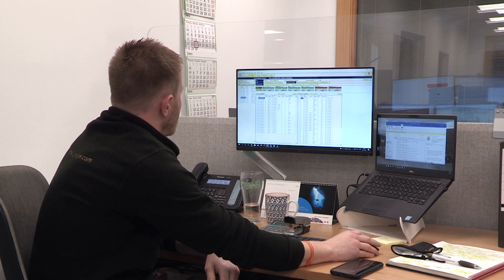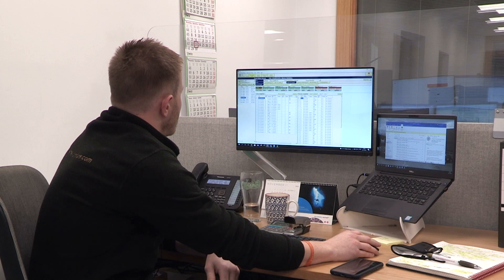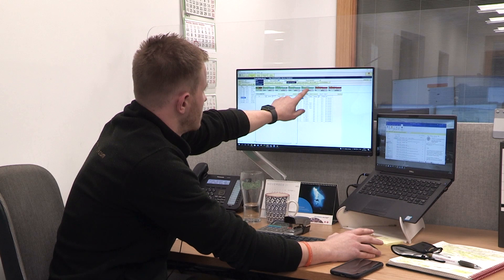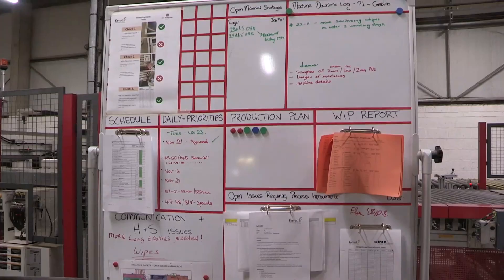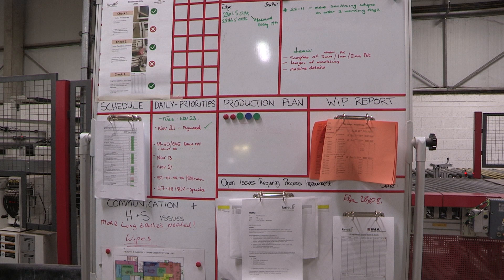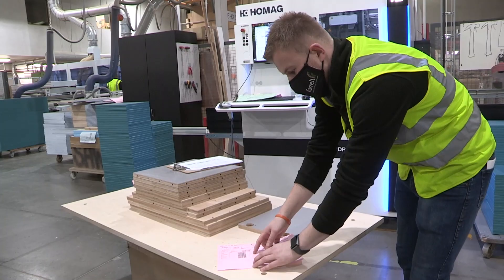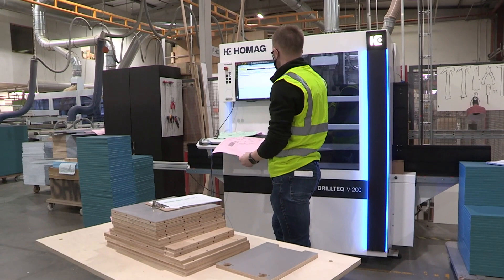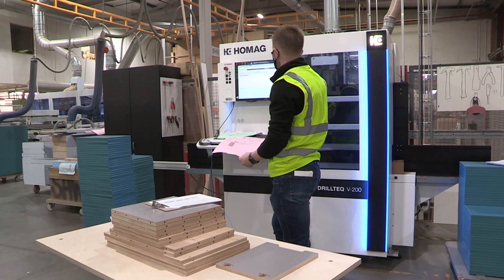TU838 – C. McCullagh, Production Manager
Conor McCullagh, a Production Manager in Farrell Furniture, talks about his work and career as a timber technologist to the Programme Team in TU838 BSc Sustainable Timber Technology in TUDublin